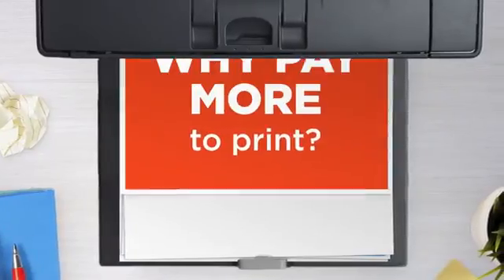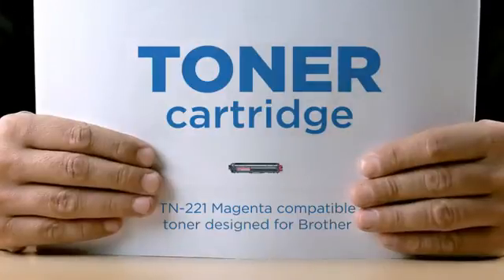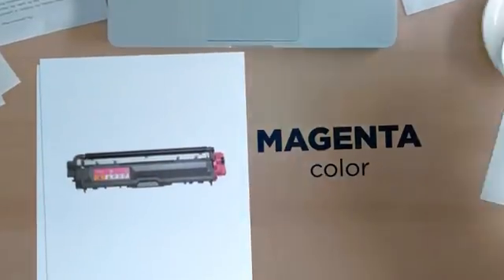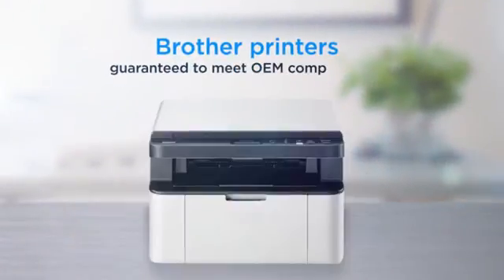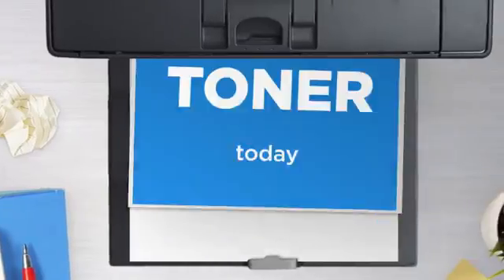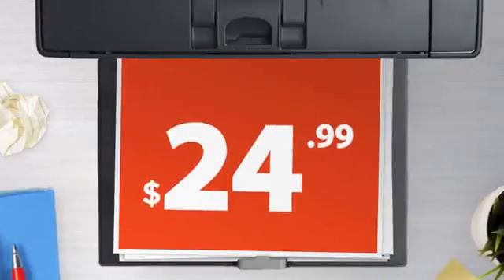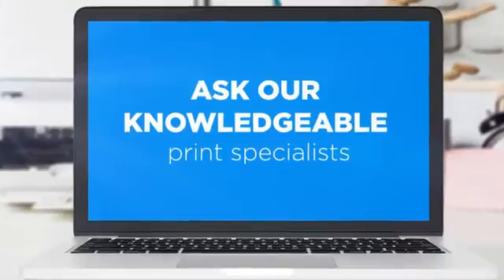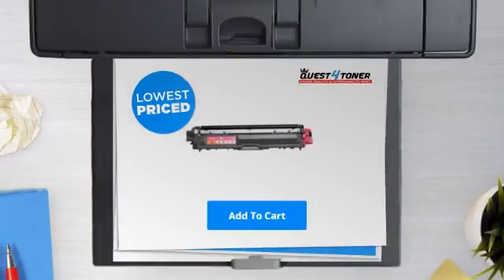TN-221 Magenta compatible toner designed for Brother - Buy Direct!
100% guaranteed - buy direct from the factory!This brand new Quest4Toner
TN-221 Magenta compatible toner was made in our factories to the highest
standards of quality. We guarantee it will work perfectly with your Brother
- HL Series / Brother - MFC Series laser printer.Buying a Quest4toner
cost. Our warehouses are located right in the heart of Toronto from where
we ship to wholesale and retail customers all over the world.If you have
any questions about a Quest4toner product (or anything else we sell on the
helpThis toner is compatible with the following printer models: Brother -
HL SeriesHL-3140CWHL-3170CDWBrother - MFC
SeriesMFC-9130CWMFC-9330CDWMFC-9340CDW